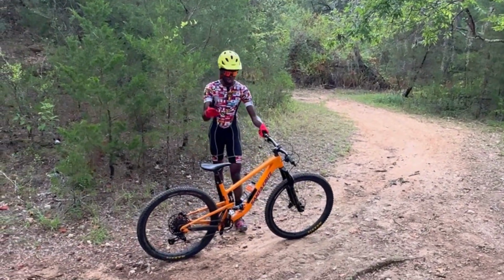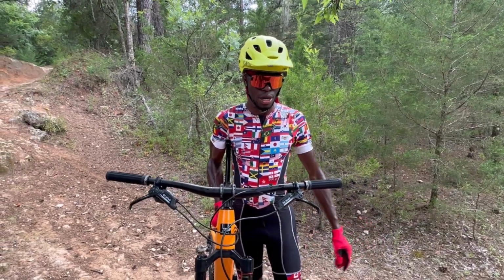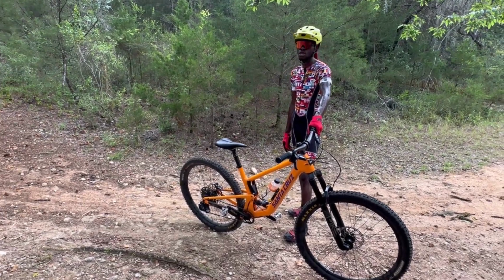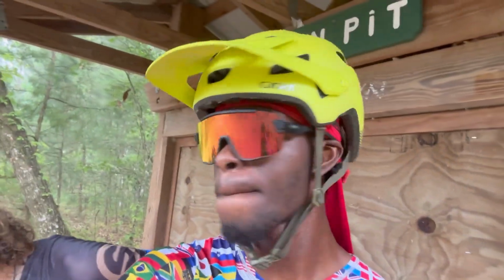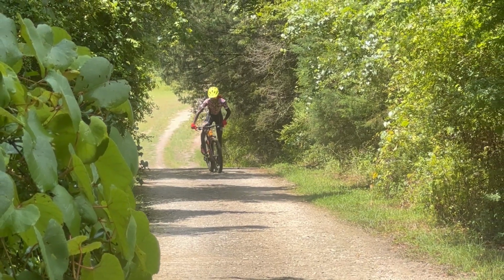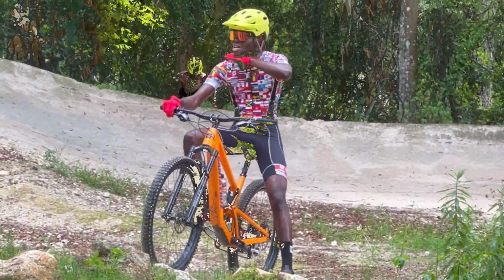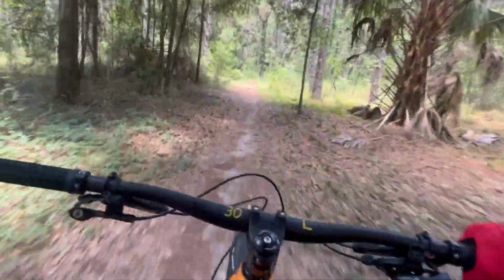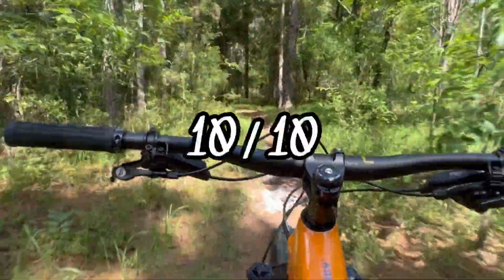Santa Cruz Tallboy Carbon | Bike Review | 2024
Sway_sierra on instagram